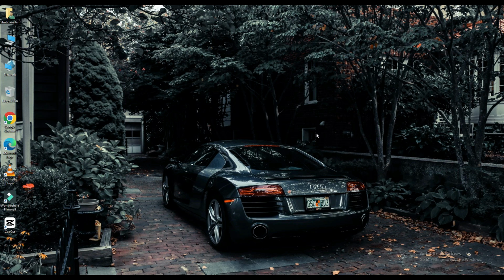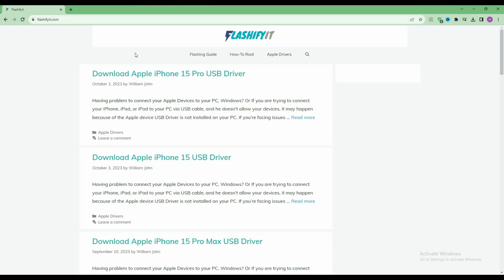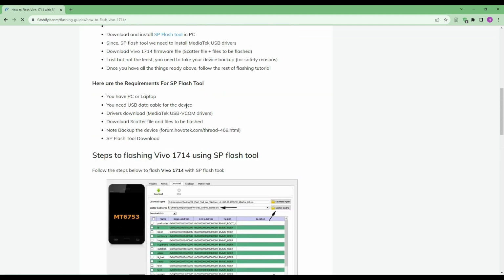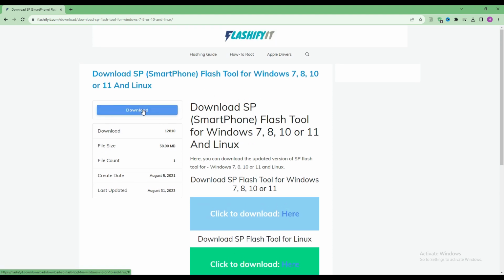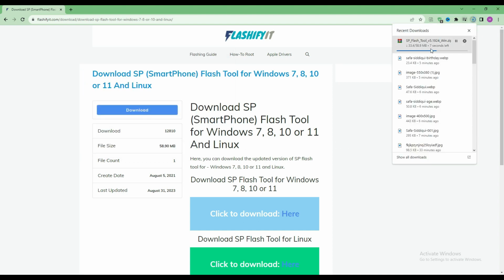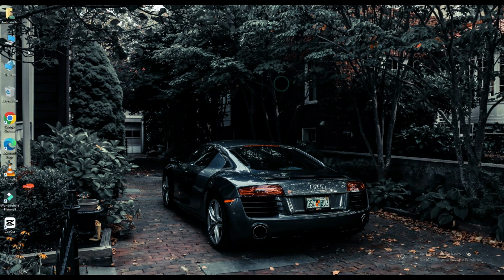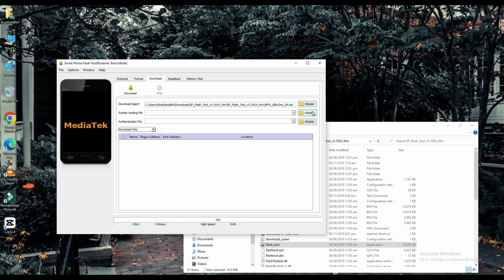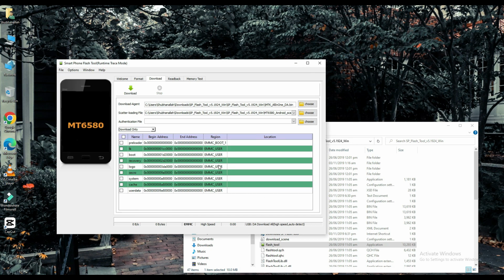How to Flash Vivo 1714 with SP Flash tool | Flashifyit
In this video I will tell you about flashing of Vivo 1714 so watch complete video and like then once share. Flashing guide with sp flash tool by connecting your mobile with pc.

By watching this tutorial you can also flash the Vivo 1714

1. We can flash to android stock Rom
2. Easliy Flash custom ROM for Vivo 1714
3. Application for fixing bricked or unbrick device
4. Easy to read, write parameters
5. We can erasing, formatting data and reset your MTC based devices as Vivo 1714

1. You will have Pc or have Laptop
2. You need USB data cable for the device for Vivo 1714
3. Drivers download (MediaTek USB-VCOM drivers)
4. Download Scatter file and files to be flashed of Vivo 1714
5. Note Backup the device
6. SP Flash Tool Download